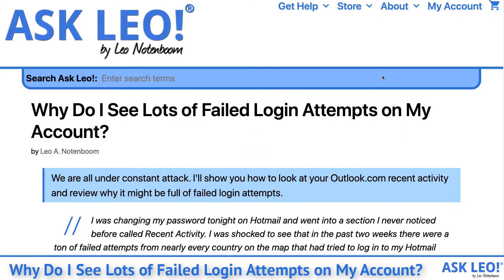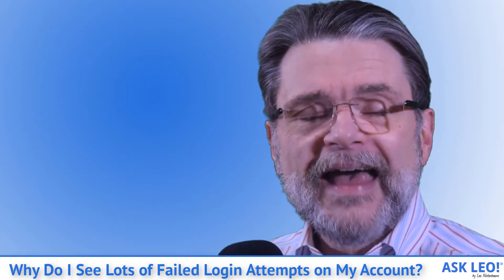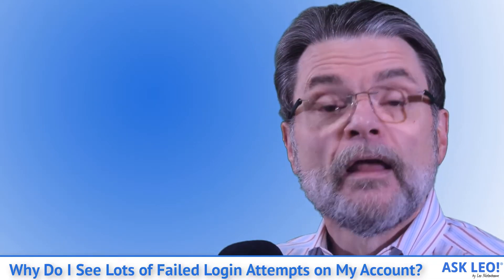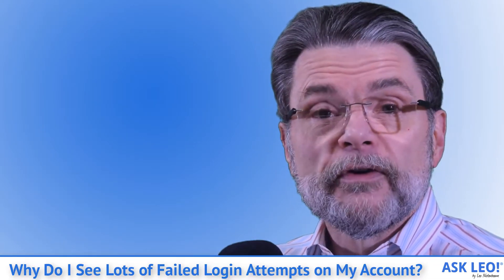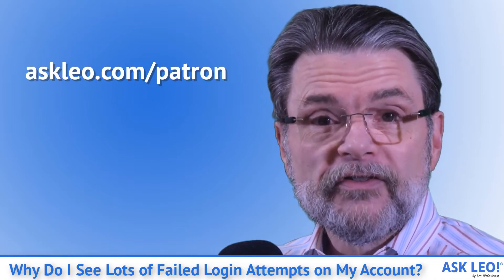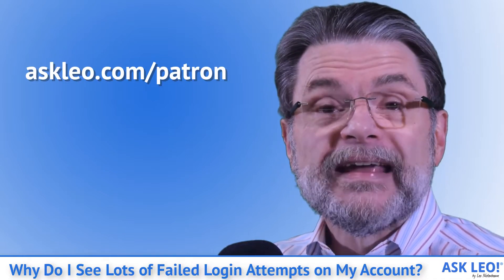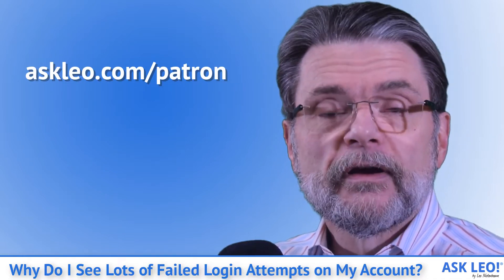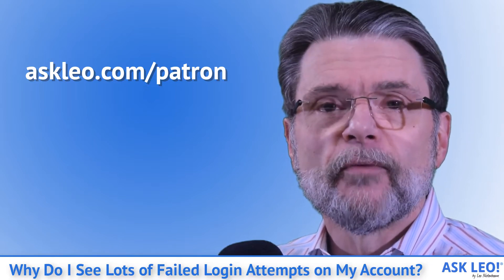Why Do I See Lots of Failed Login Attempts on My Account?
We are all under constant attack. I'll show you how to look at your Outlook.com recent activity and review why it might be full of failed login attempts.